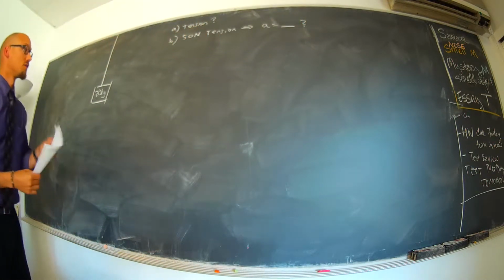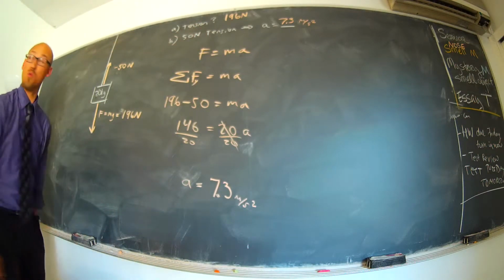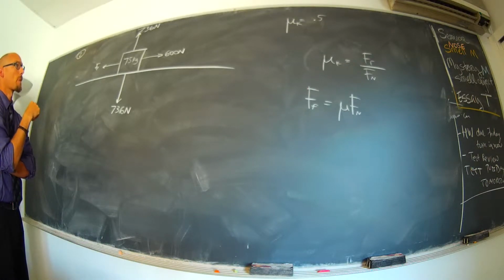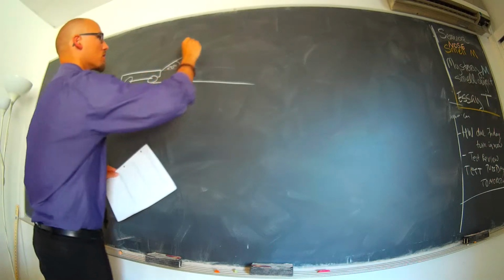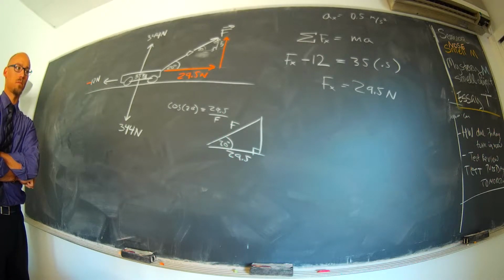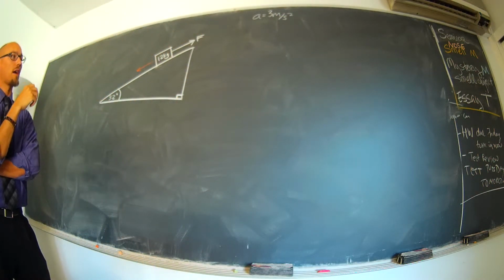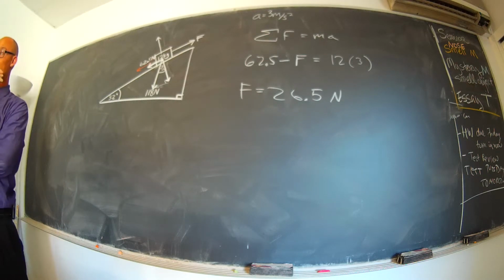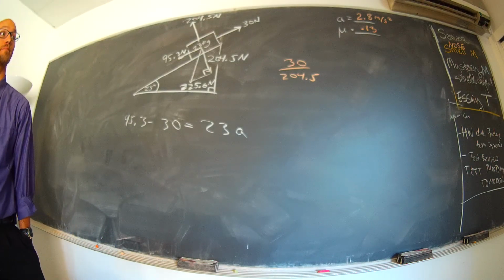Tech Prep - Dynamics Quiz Review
Applications of Newton's second law, F = ma. We work through 5 problems with flat and inclined planes, friction and frictionless surfaces, tension, gravity and friction forces.